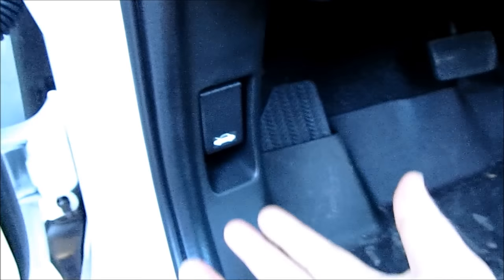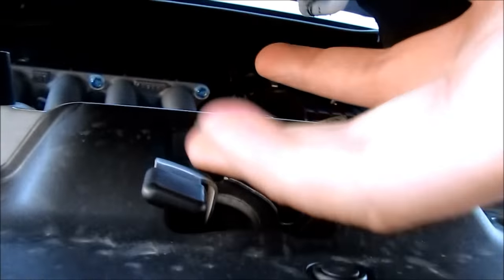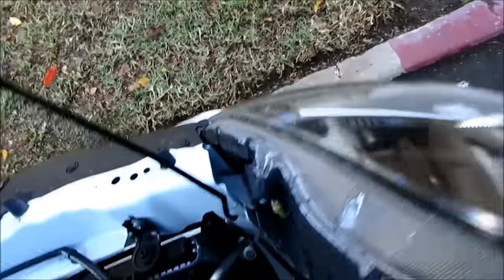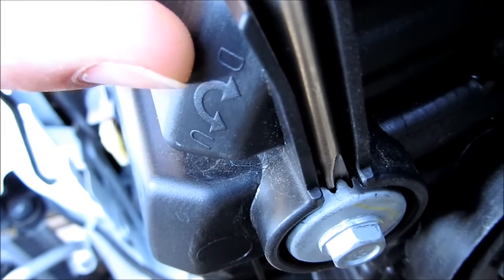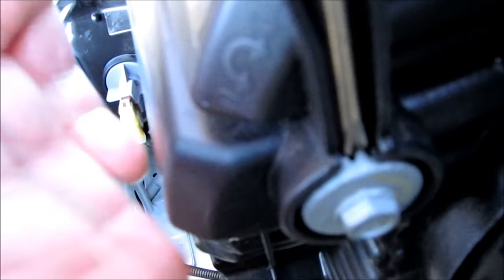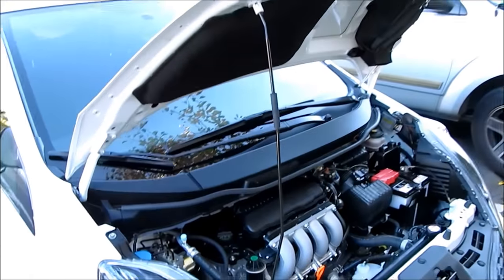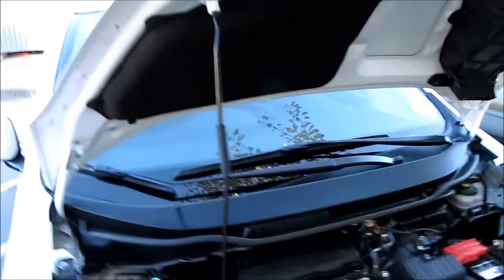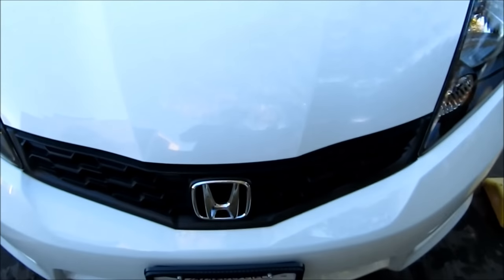Honda Fit headlight aim adjustment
2012 Honda Fit headlight adjustment.